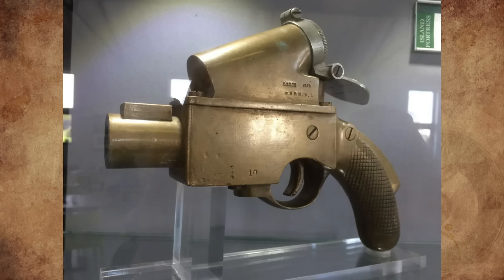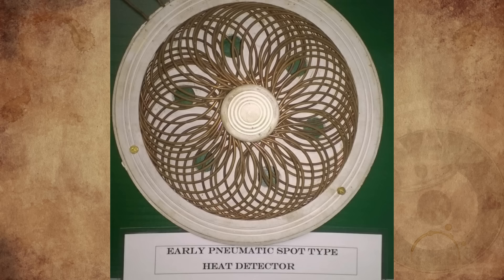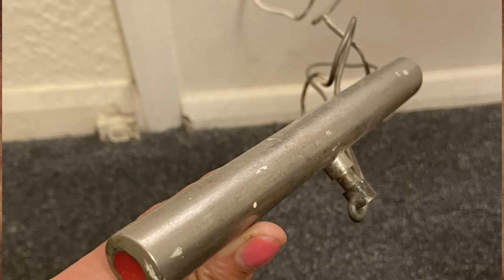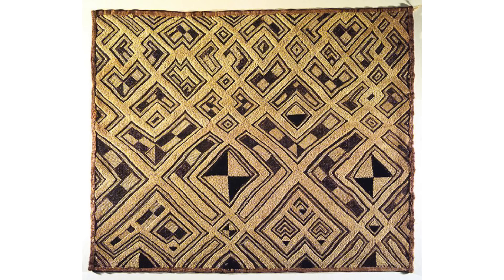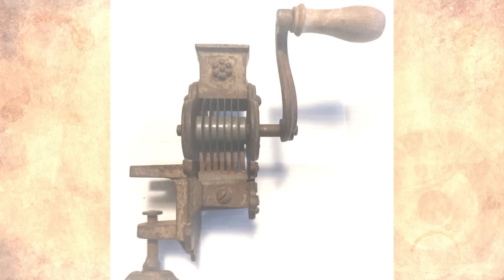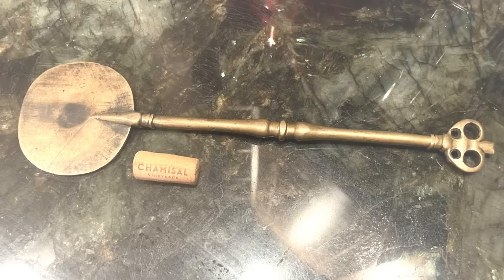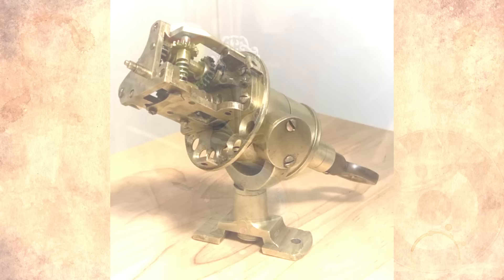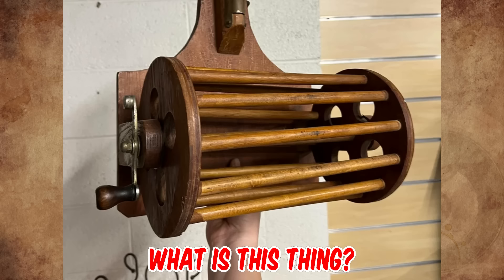What Is This Mysterious Gearbox On A Gimbal Mount And This Grinder-Like Machine With Cutting Wheels?